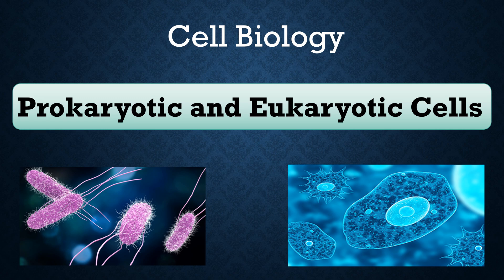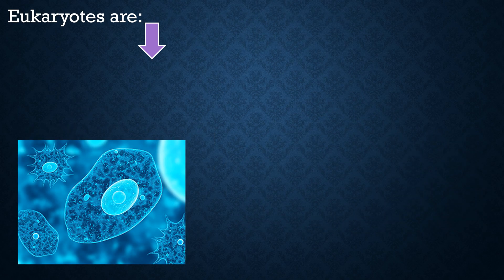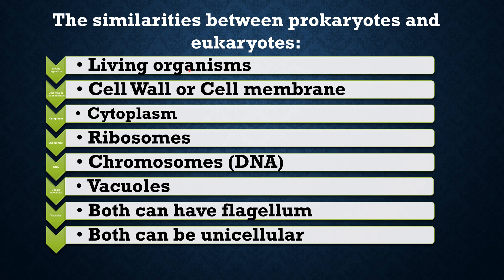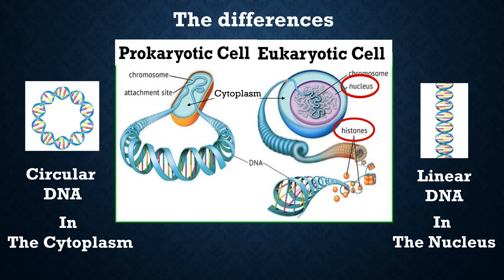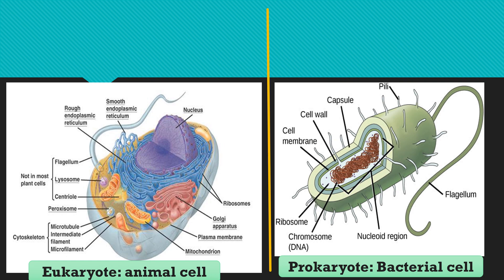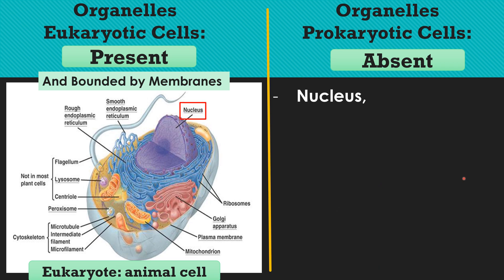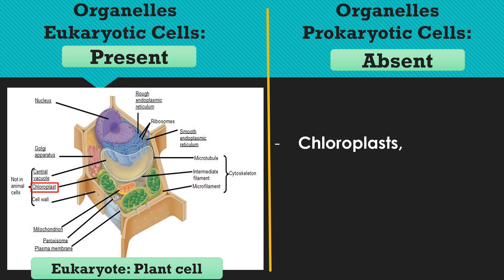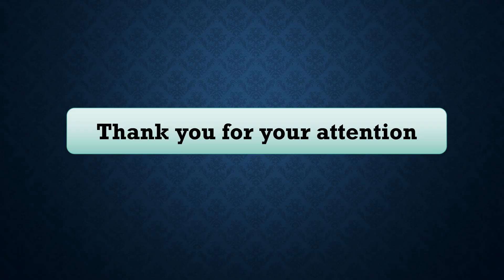Cell Biology: Prokaryotic and Eukaryotic Cells - Prokaryote /Eukaryote. (Bacteria, Archaea, Eukarya)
DW1.